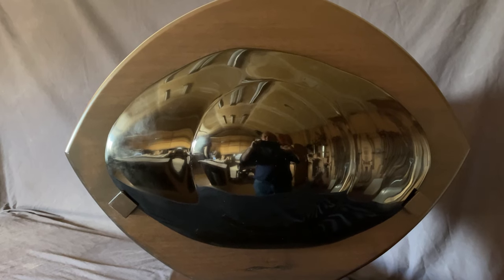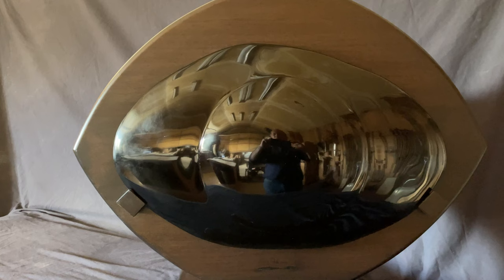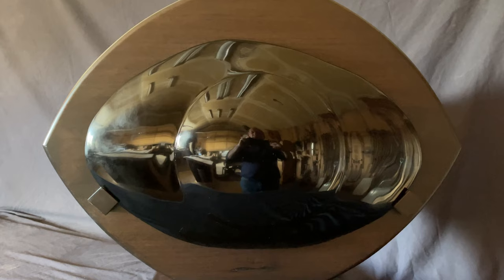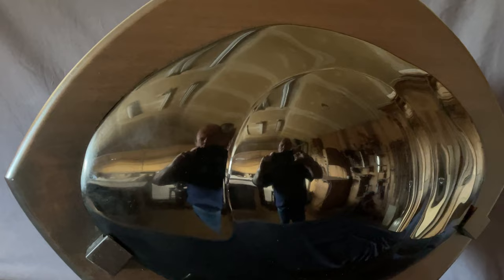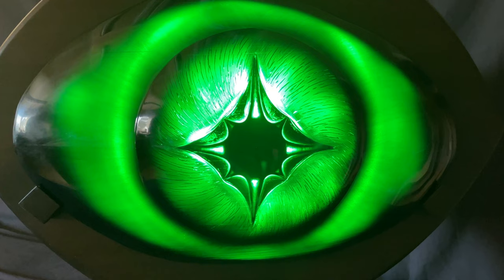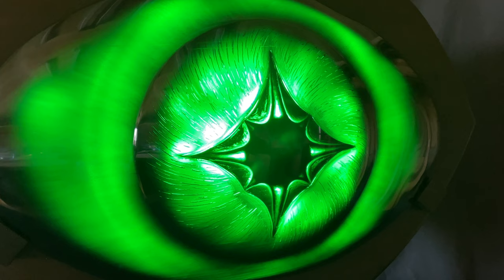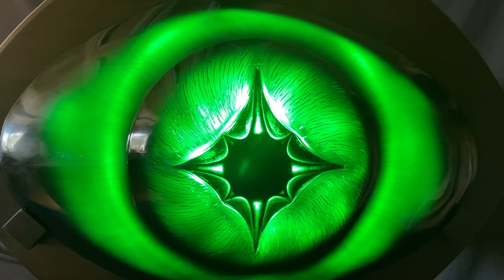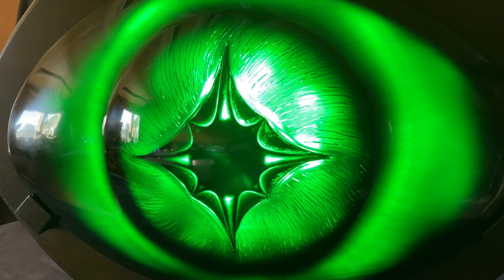The Emerald Eye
My sculpture in obsidian, carved down to 1/8 of an inch thick with the image carved on the inside, then I use 700watts of green LED light to glow thru the carved lens for this awesome effect.